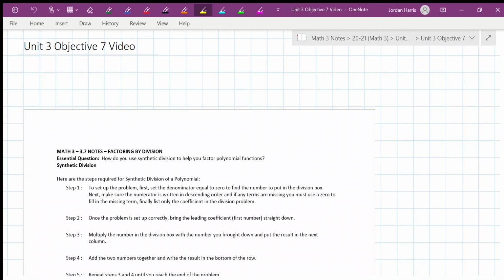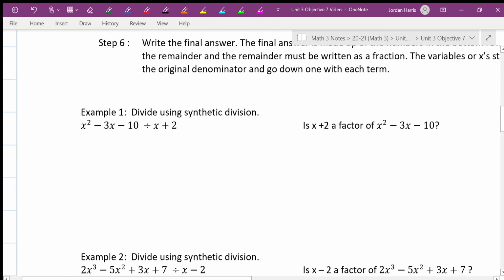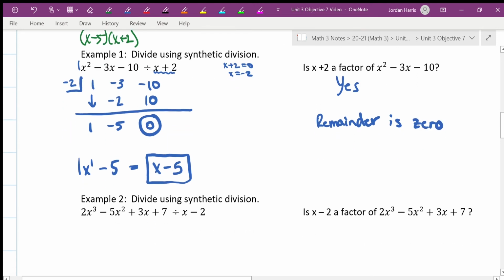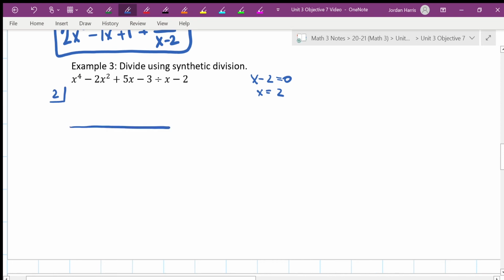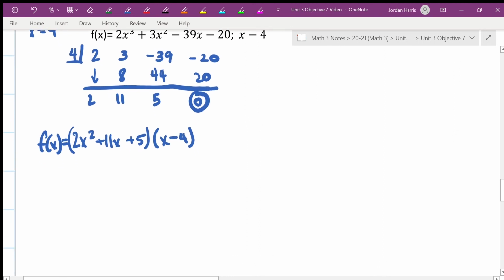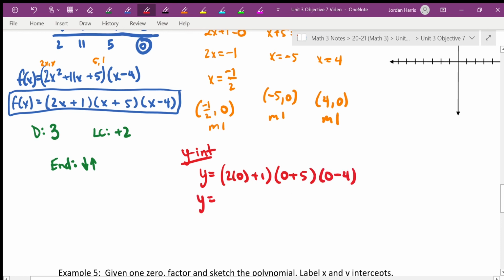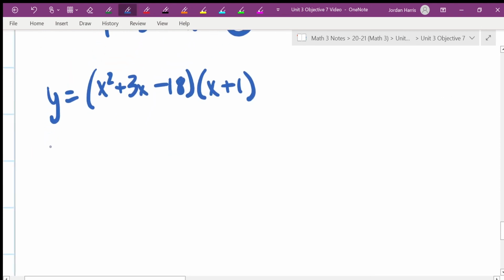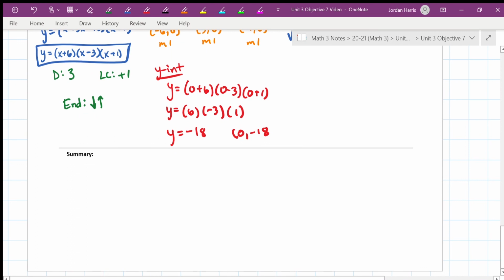M3: Unit 3 Objective 7 Video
Unit 3 Objective 7: Factoring by Division